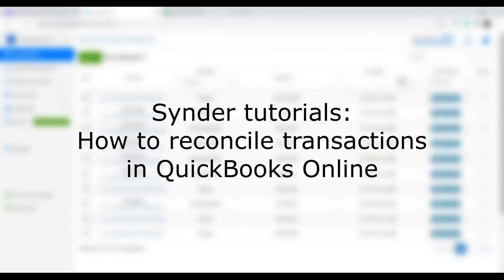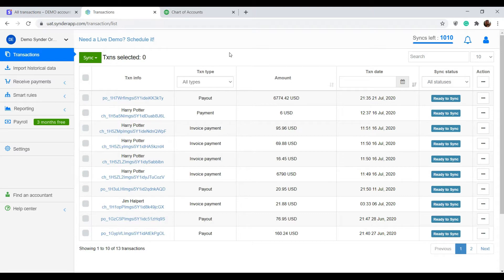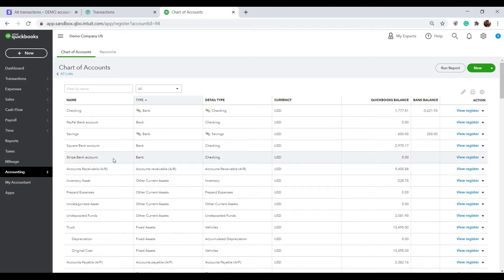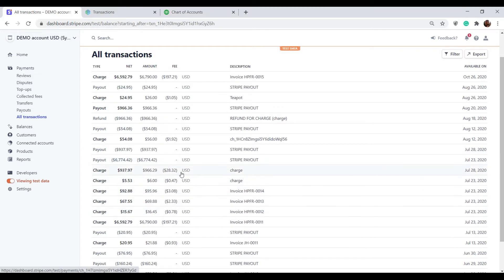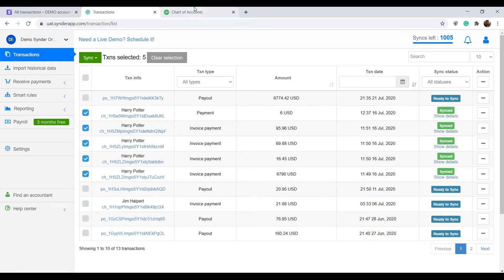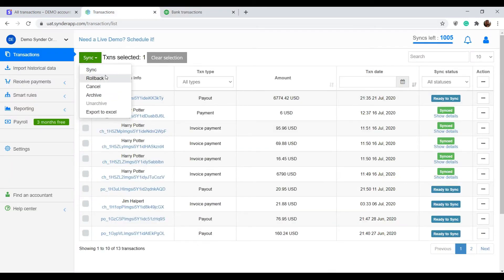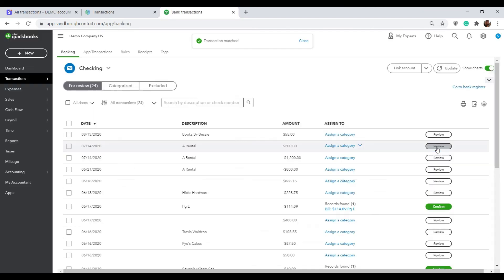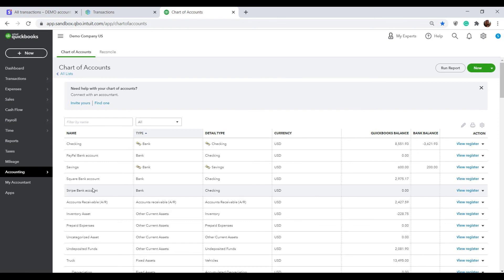How to reconcile transactions in QuickBooks Online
In this tutorial, you’ll learn how to reconcile transactions in QuickBooks Online. Test the magic of a simple reconciliation! Try Synder for free

Most accounting software solutions do not have detailed native integrations with all of the payment platforms you might be using. This can be easily done via Synder, which will cover the entire second half of a process necessary for efficient reconciliation. Use Synder to connect your payment platforms, such as Stripe, Shopify, Amazon, or PayPal, among others, with your accounting software.

▶️Timestamps:

0:00​ - Intro
0:37​ - A clearing account in QuickBooks
1:19​ - How Synder records a payout
1:48 ​- Sync the transactions in my accounting
2:04 - Go to the QuickBooks and check the results
2:40 - Sync the payout
2:50 - Go back to QuickBooks and click Confirm (or Match)
3:20 - Conclusion

Synder by CloudBusiness is an award-winning 5-star rated professional accounting solution designed to automate bookkeeping and optimize financial management workflow. The software has helped 20k businesses and has processed a stunning $1 Billion worth amount of transactions for E-Commerce in 2020.